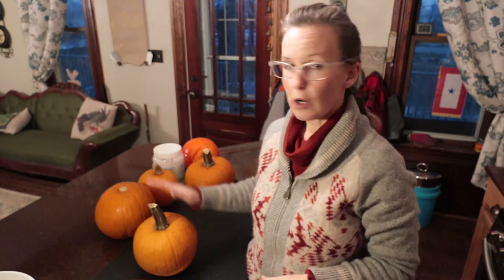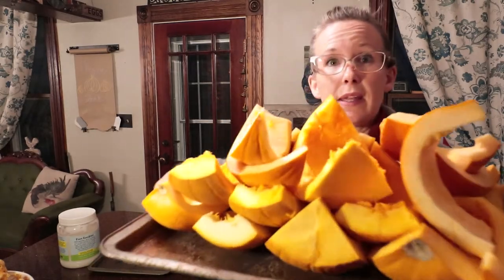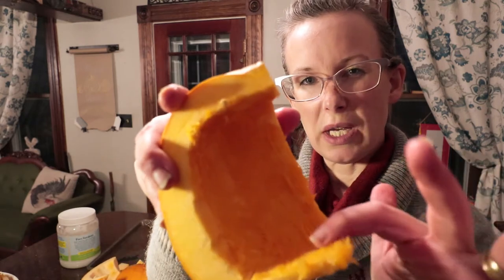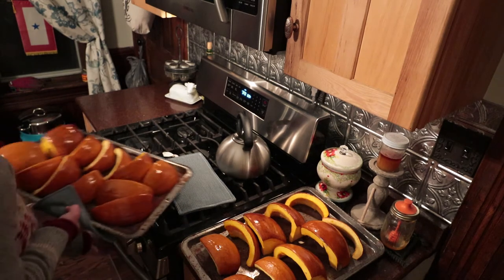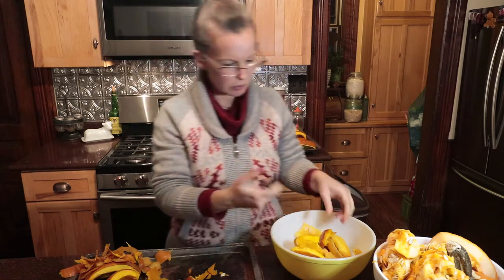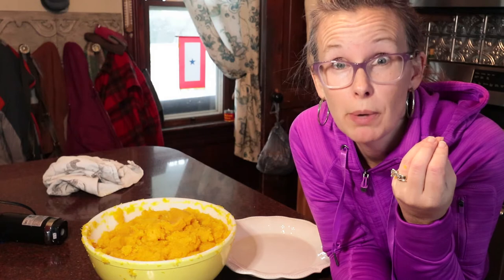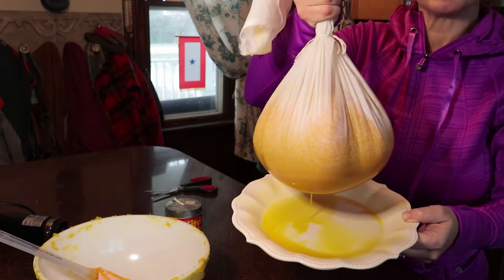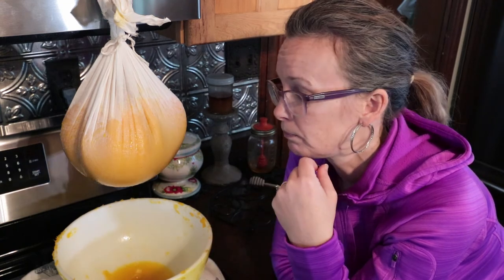HOW TO: Pumpkin Puree from a Pie Pumpkin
When I made my first pumpkin pie with homemade pumpkin puree I was petrified I would surely ruin Thanksgiving... Folks, it was the best pumpkin pie I had ever had (and I have had a lot of pumpkin pie in my life).

This is part of the Two Family Holiday Dessert Collaboration.

I will follow up with a video on how to use this puree to make an actual pumpkin pie using my Great Grandmothers recipe.  You can not find this recipe any where on Google, and I will share it with YOU!

Thanks for following along, I would love to hear your experience making your own homemade pumpkin puree, so leave your comments below or join me in making your Thanksgiving pumpkin pie completely from scratch.

Want to show some Support for our Channel?  Shop from this link to Amazon.

Epica Heavy Duty Immersion Hand Blender

Music & other things that we have rights to use.